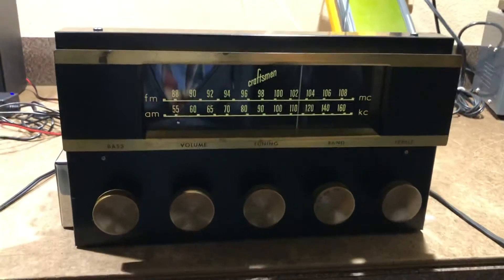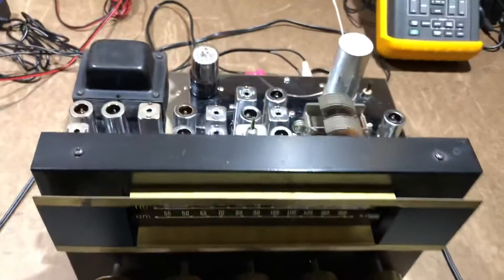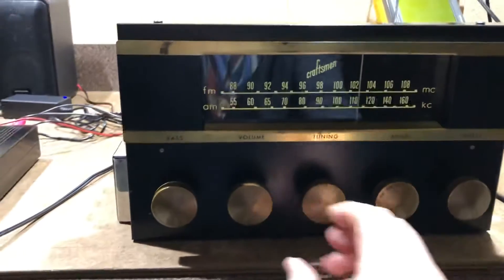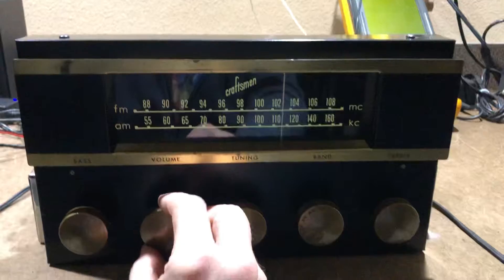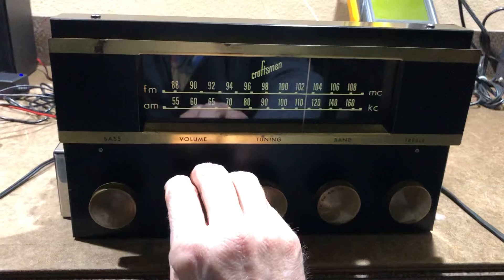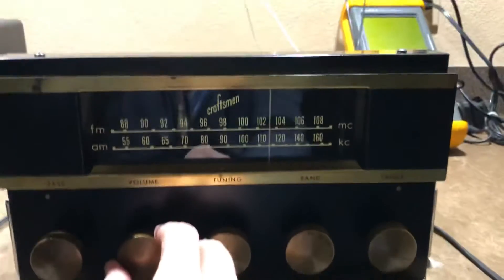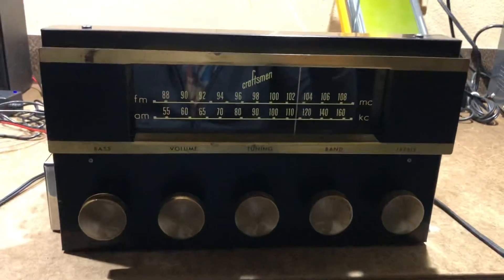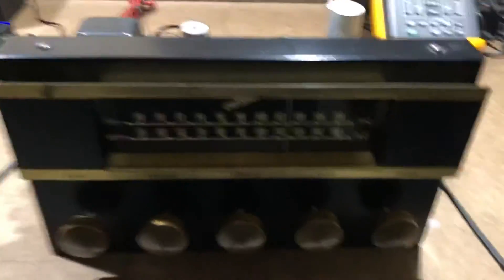Demo of Radio Craftsman RC-10 tube tuner pre-amp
THIS ITEM HAS SOLD